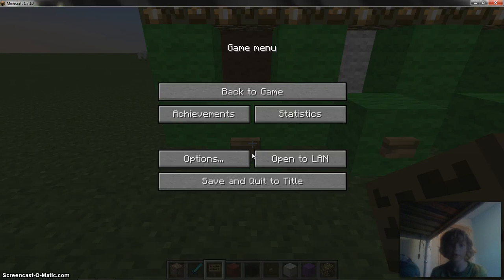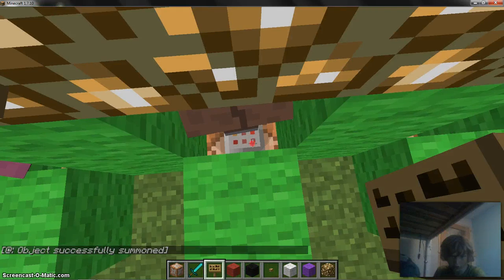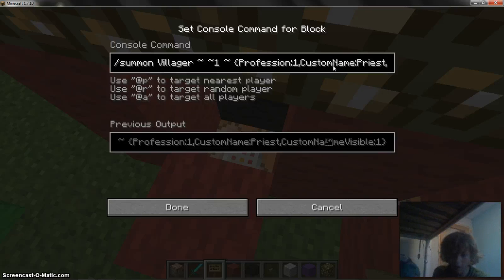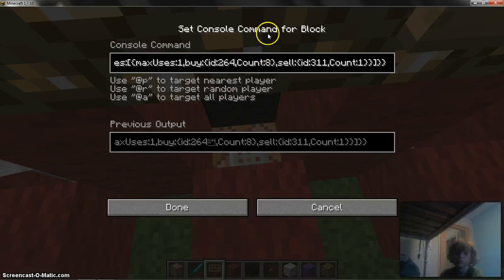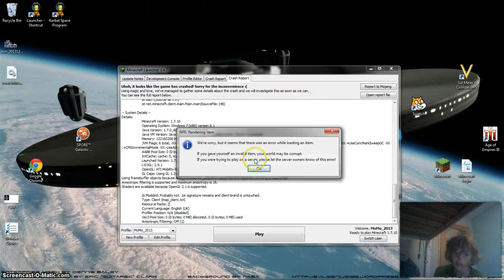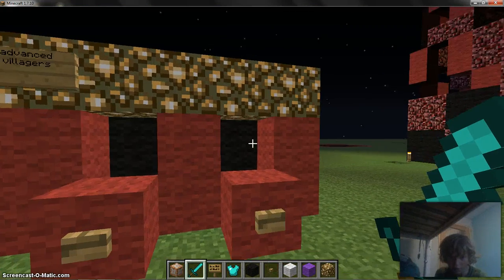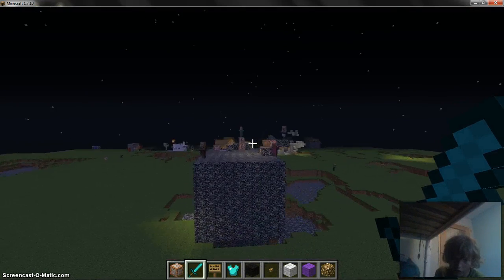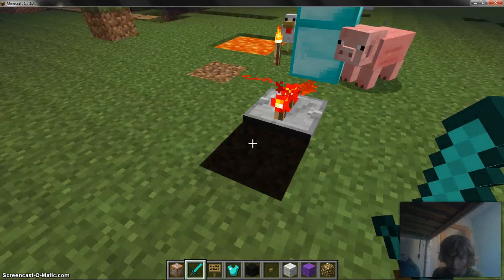villager maker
in this video i make custom trades with can be very useful you can copy and paste the commands here:/summon Villager ~ ~1 ~ {Profession:1}
! you can go from 0 to 5 with the different professions!

/summon Villager ~ ~1 ~ {Profession:1,CustomName:Priest,CustomNa­meVisible:1}

sell:{id:261,tag:{ench:[{id:50,lvl:3}],d­isplay:{Name:Flame}}}}]}}